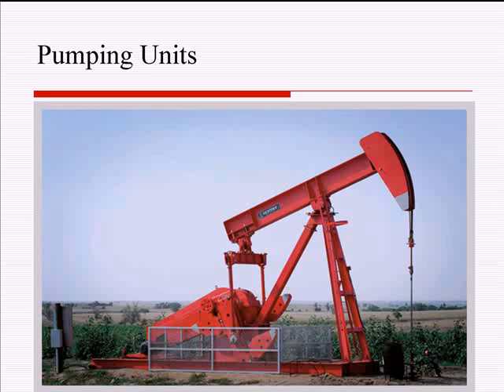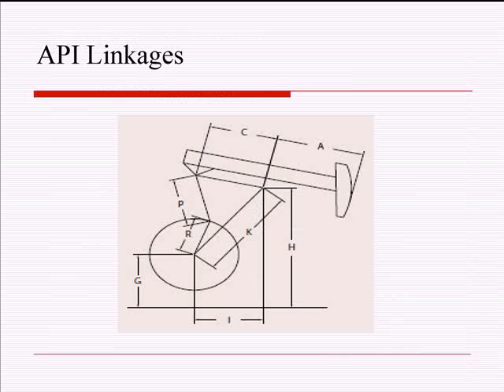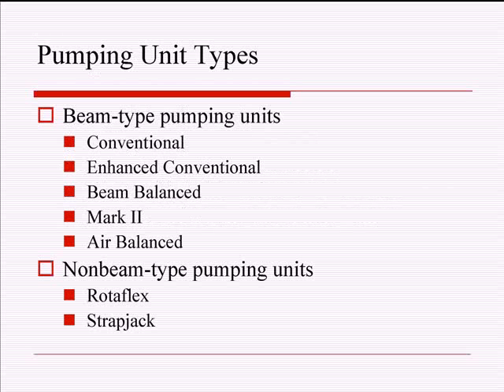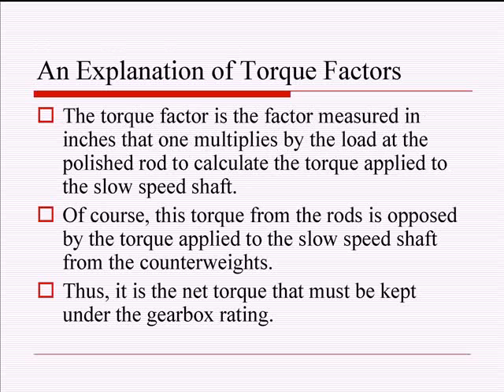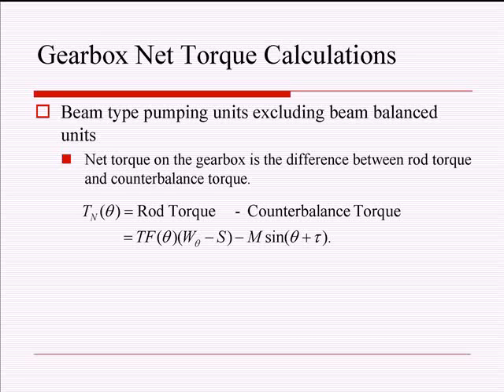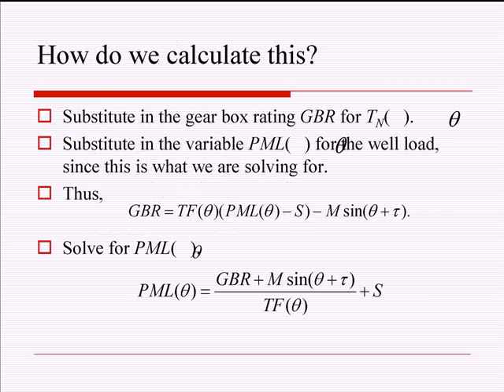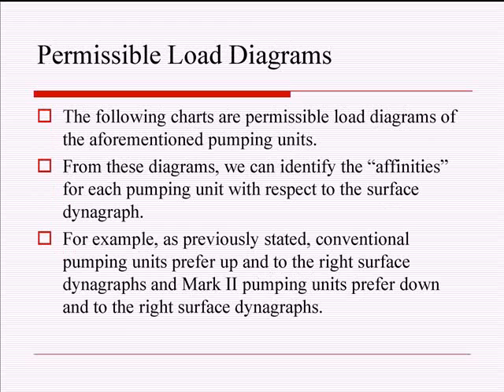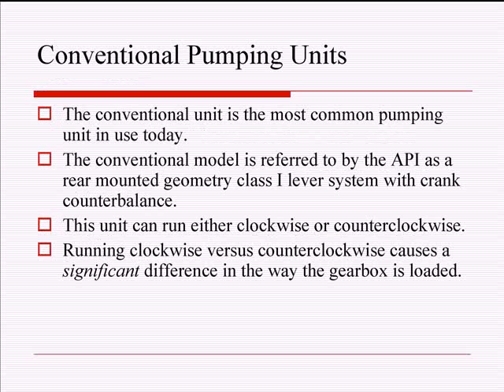Benefits of Various BPU Geometries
Jeff Dacunha of Spirit explains the benefits of common pumping unit geometries.